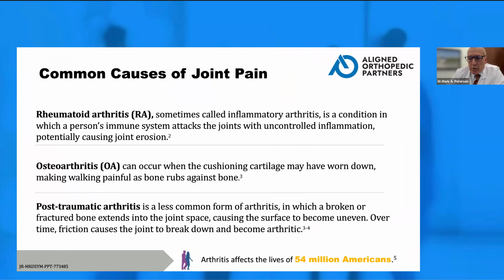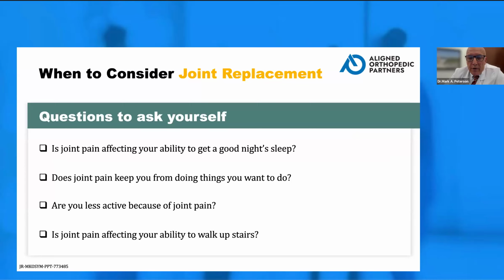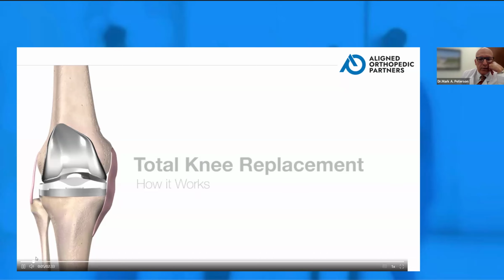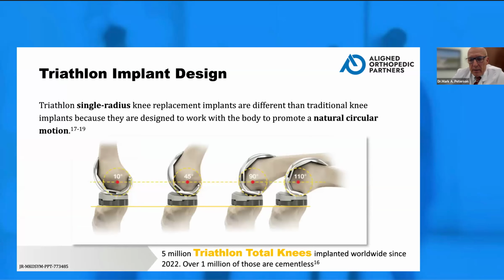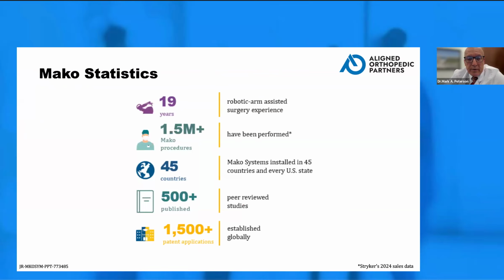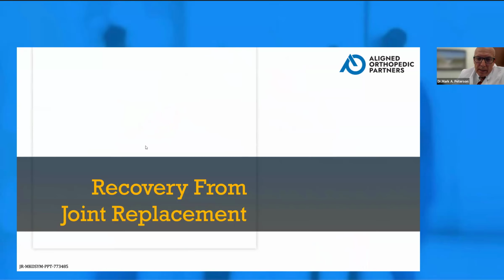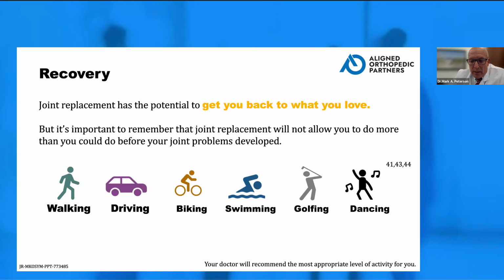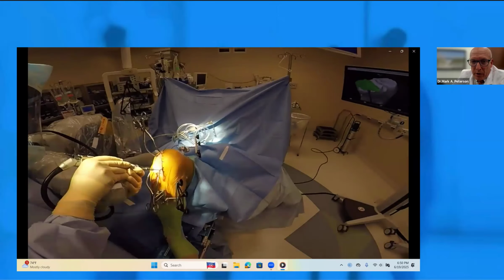KNEE PAIN: MAKO-ROBOTIC SURGERY, presented by Dr. Mark Peterson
Dr. Peterson explores the benefits of Mako Robotic-Assisted Surgery for knee pain, focusing on its precision in partial and total knee replacements. Attendees will learn how this advanced technology enhances surgical accuracy, improves patient outcomes, and leads to faster recovery times compared to traditional knee replacement procedures.